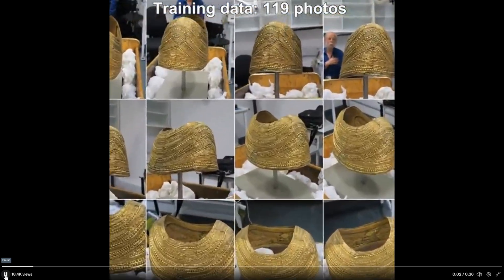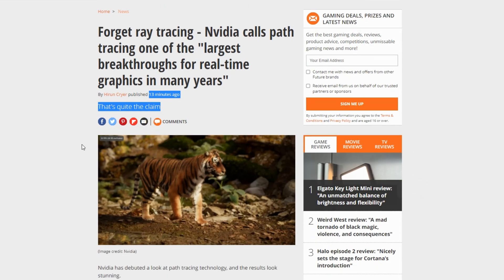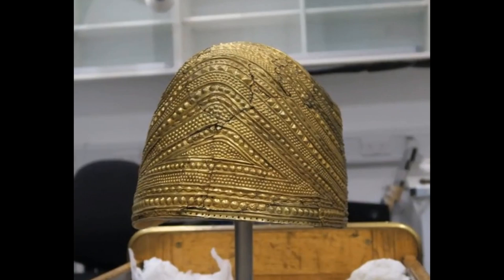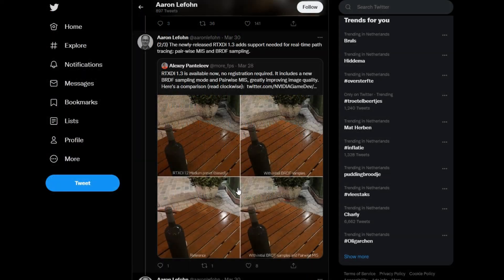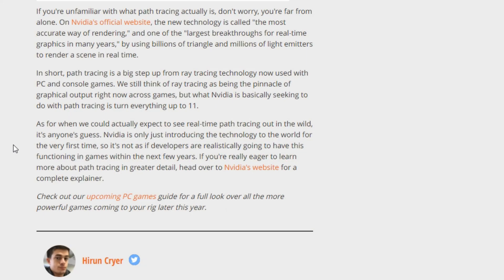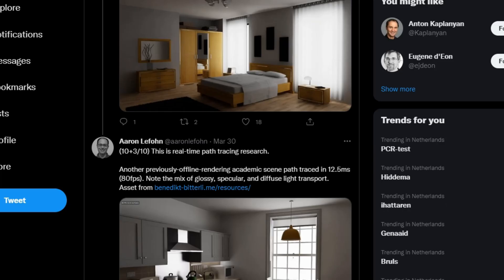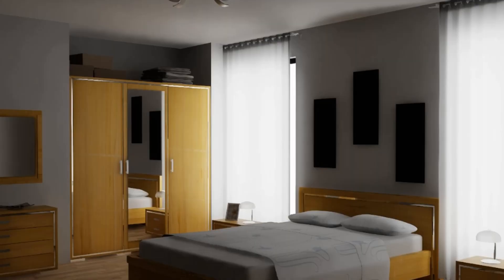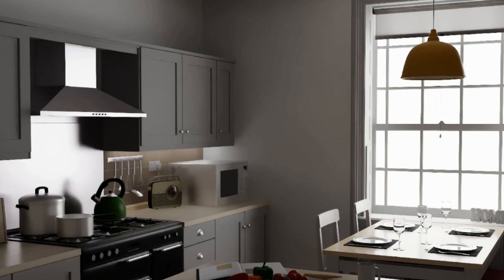Forget Ray Tracing Nvidia Path Tracing Technology is Here !. Nvidia shows off GPU PatchTracing.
Nvidia gives us a small look into the Future with their new Path tracing Technology for their graphics cards!, it seem it will be PTX in the Future not RTX!.

Have a Great day you all!!!